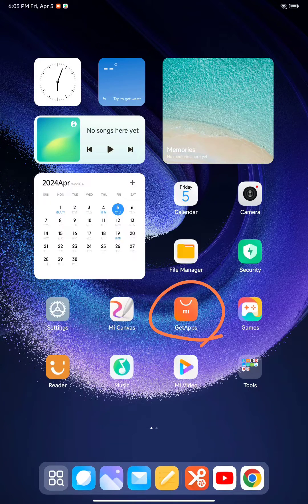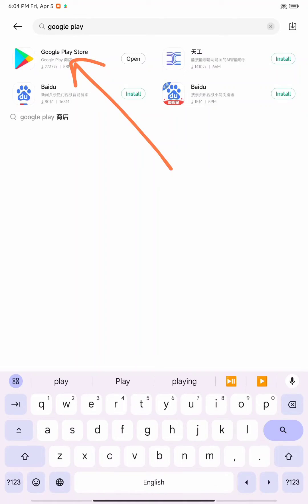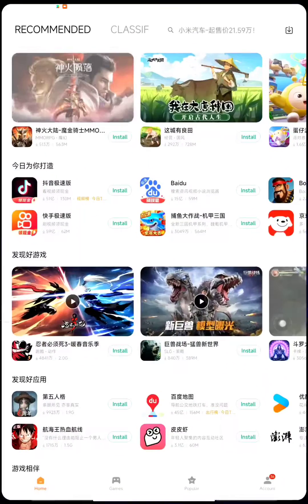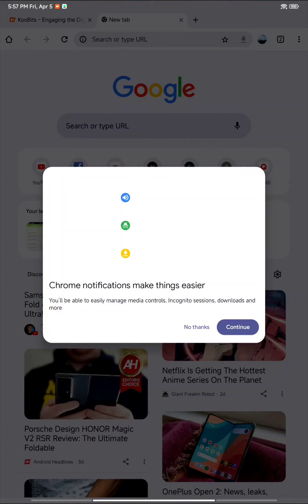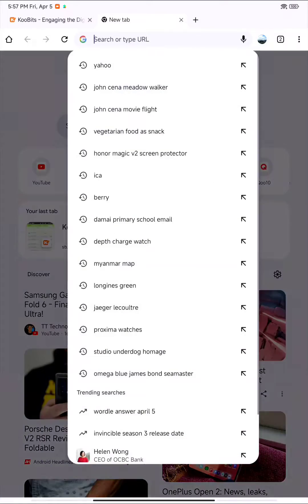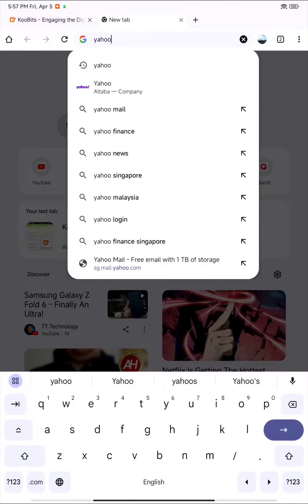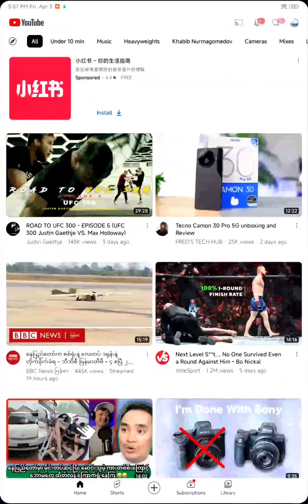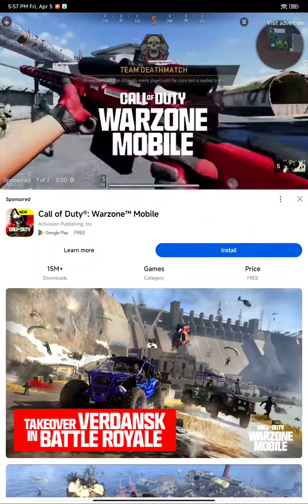Android tablet tips and tricks | How to install Google Play Store in Xiaomi Pad 6 Max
This is how you install Google play store in Xiaomi Pad 6 Max 14" tablet